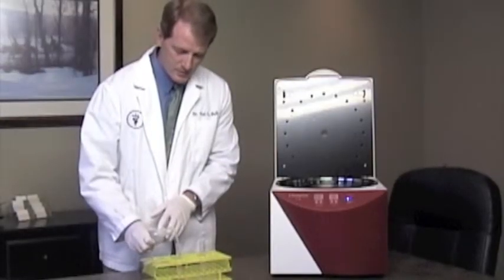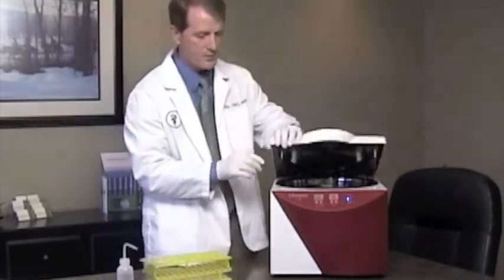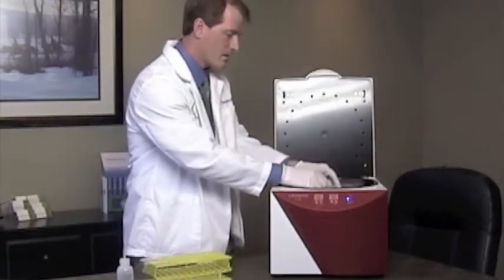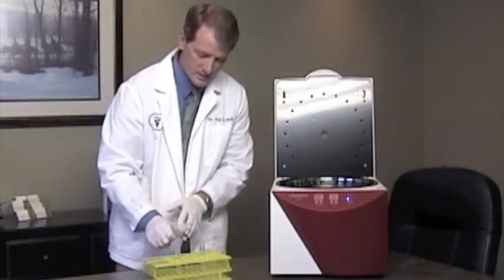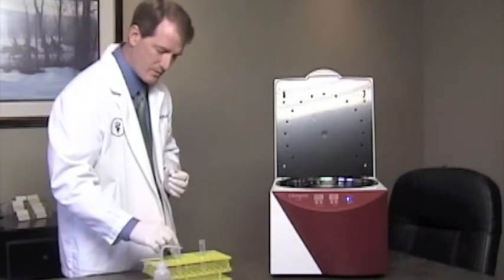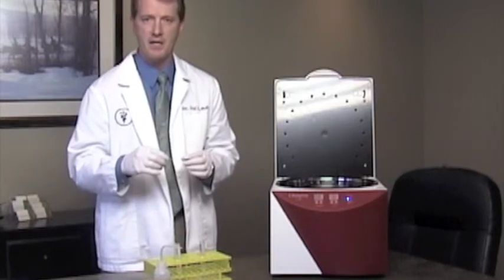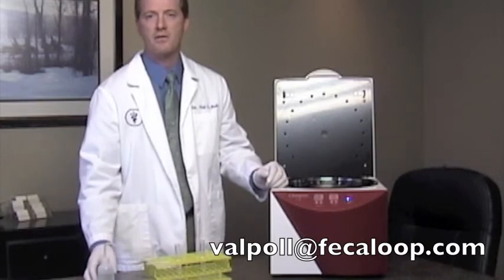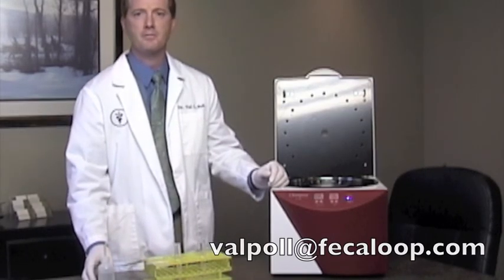Fecaloop Instructional Video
Great new system for collection and processing of fecal samples